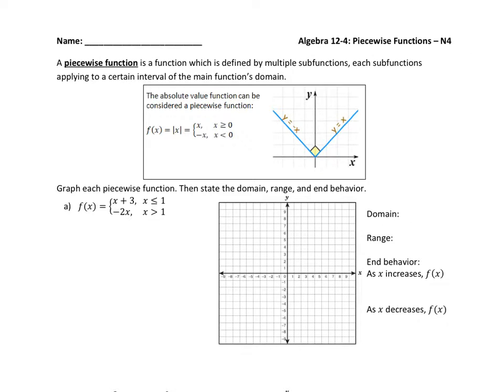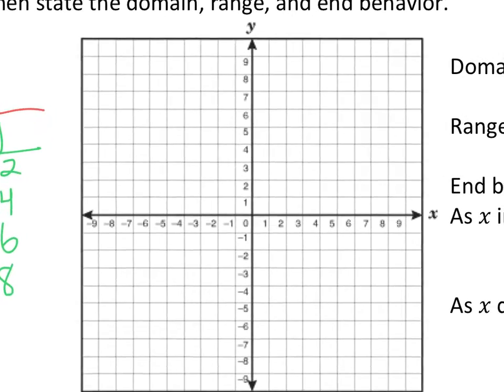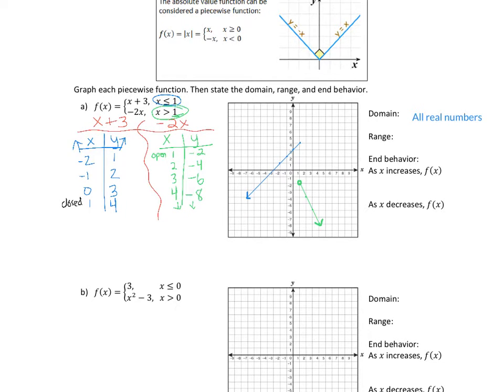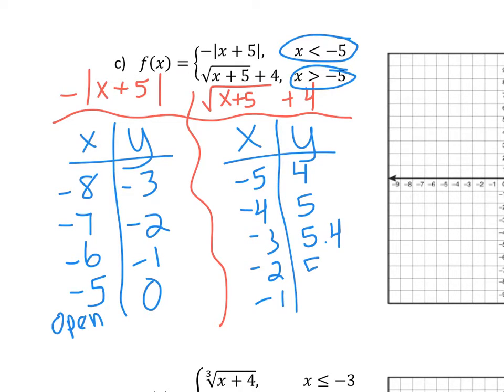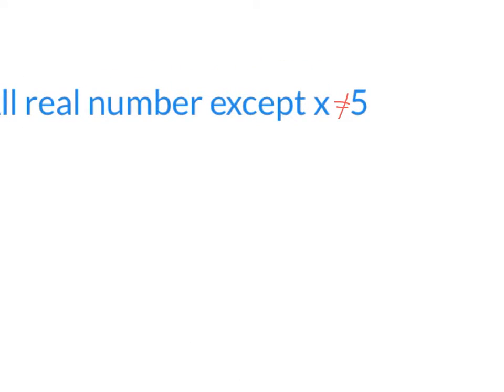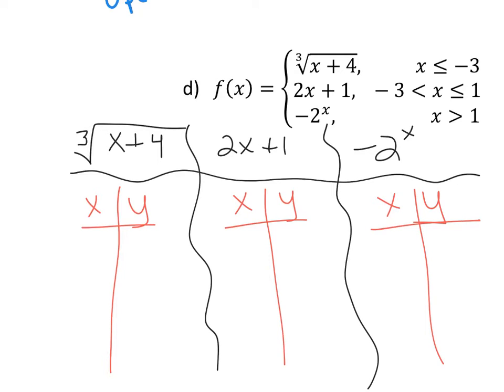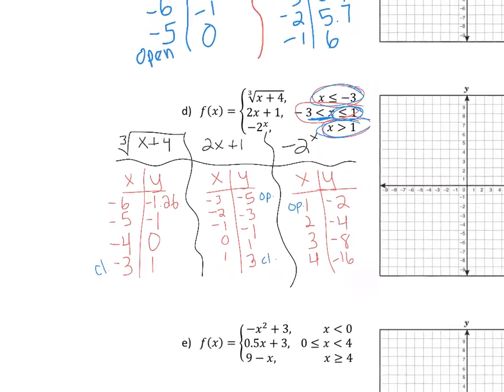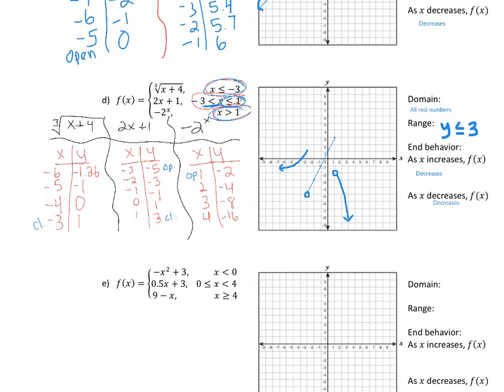Algebra 12-4: Transformation of Functions